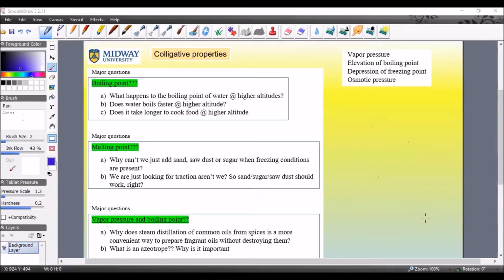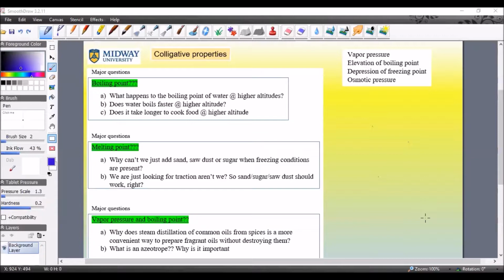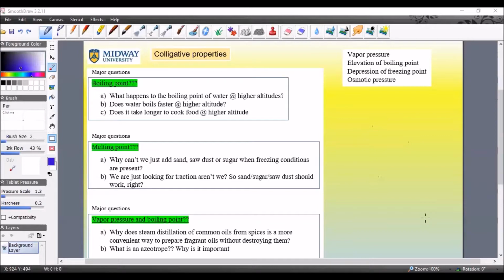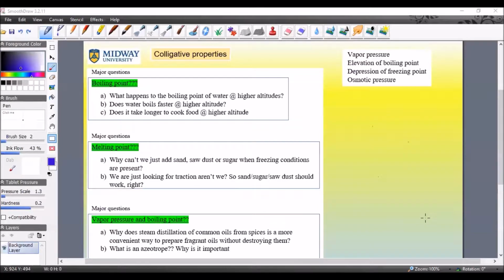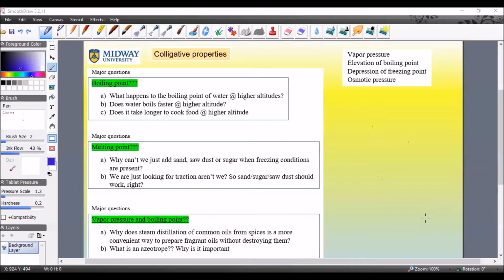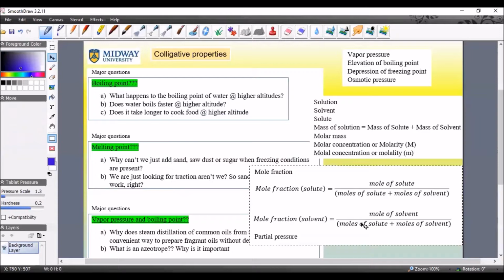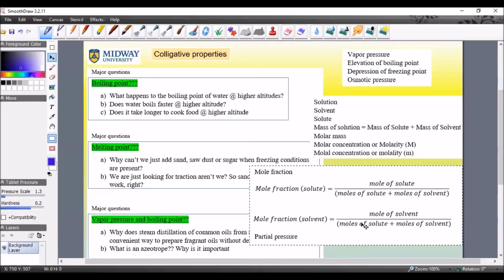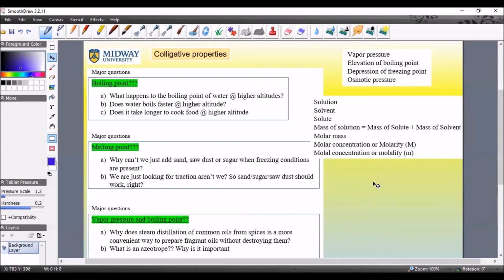Intro to colligative properties